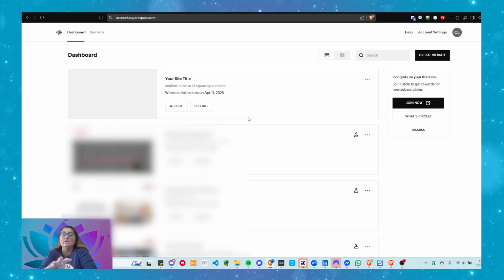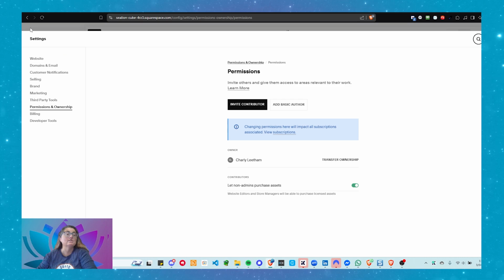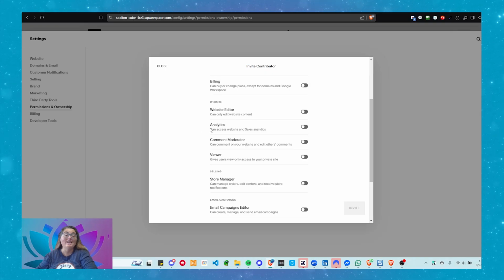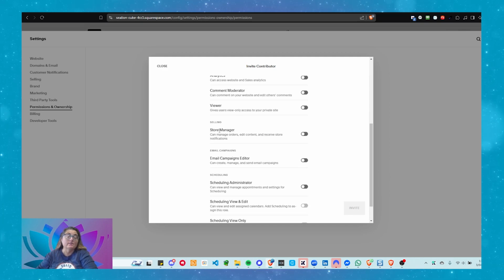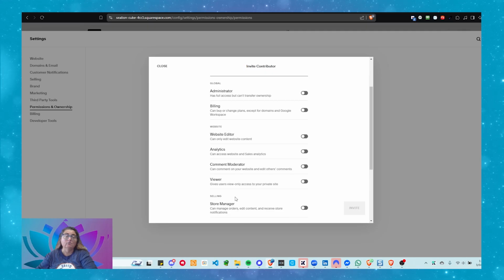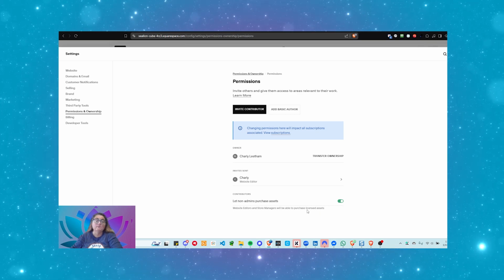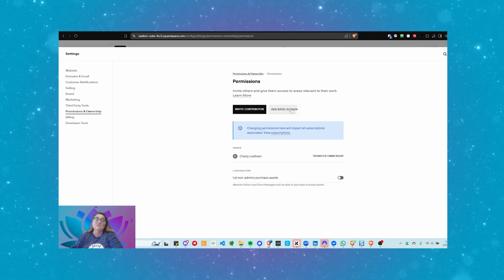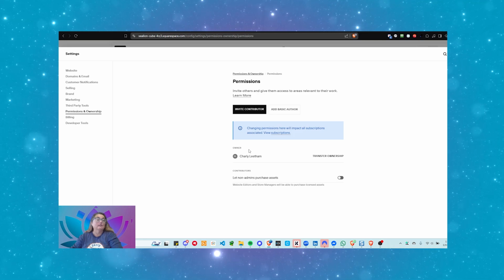How Do I Add Someone to My Squarespace Account (2025454).mp4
How Do I Add Someone to My Squarespace Account? (2025/454)

🔹 Need to give a team member or developer access to your Squarespace site? Here’s how to do it safely!

📌 In this episode, Charly covers:

✅ How to add a new user to your Squarespace account.

✅ Understanding different user roles and permissions to control access.

✅ Best practices for security when granting access to others.

✅ How to remove or change a user's permissions when needed.

🚀 Manage your Squarespace team efficiently without compromising security!